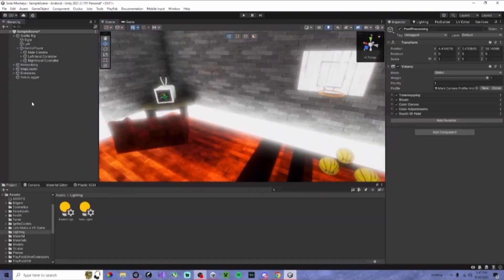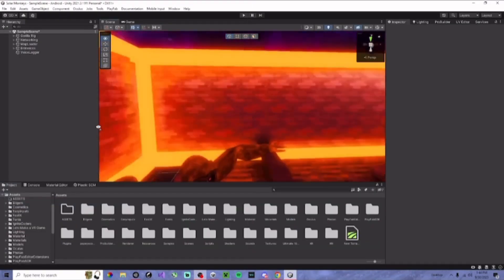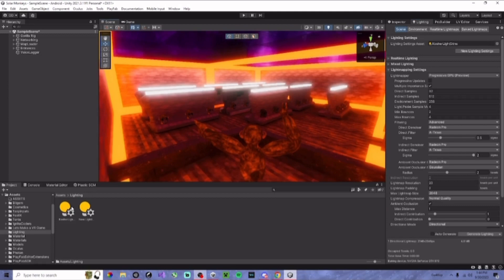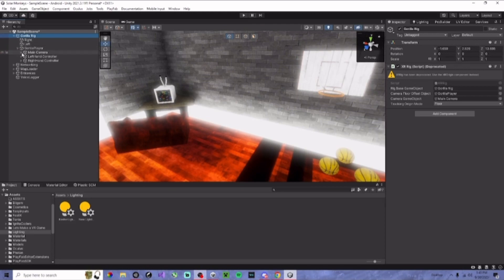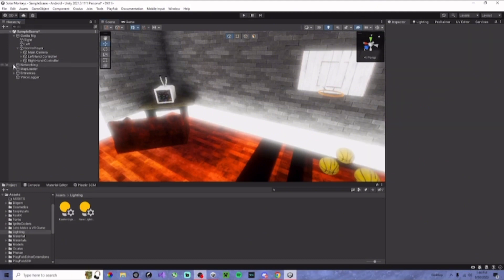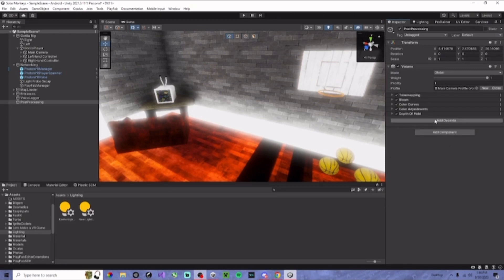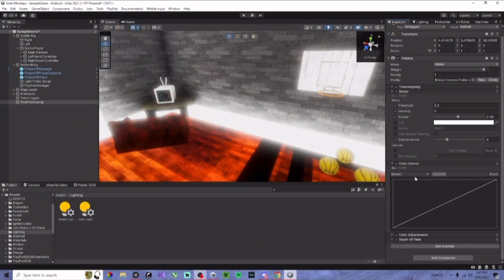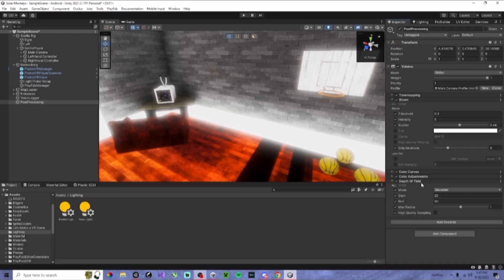How to add post processing to your gorilla tag fan game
The Discord Is In The Comments